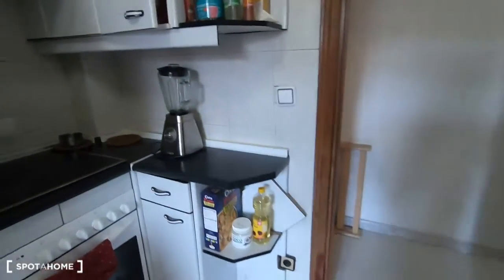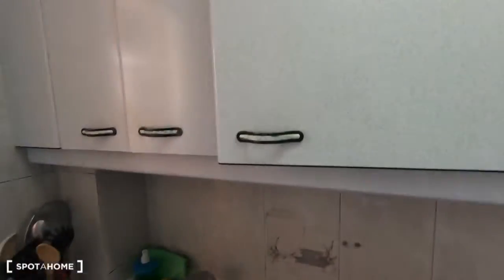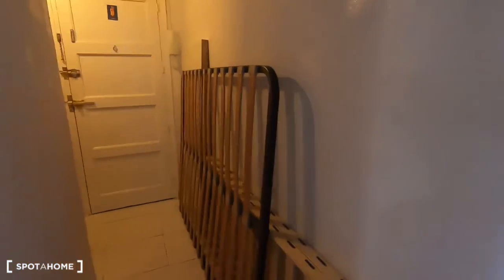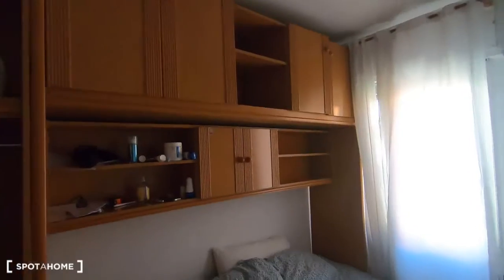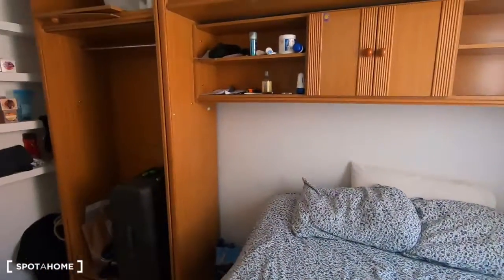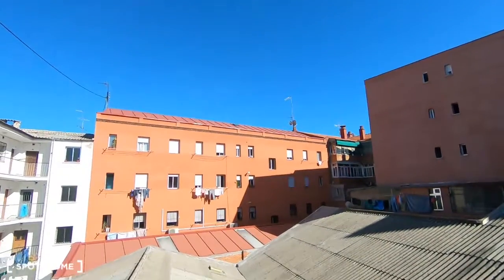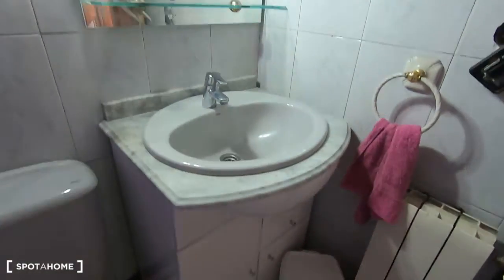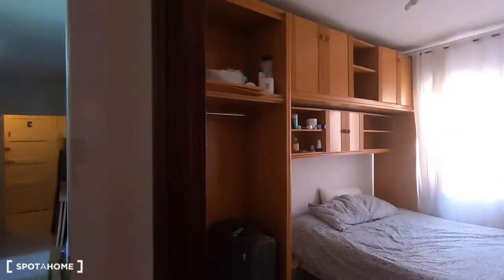Rooms for rent in furnished 4-bedroom apartment in Villaverde - Spotahome (ref 365353)